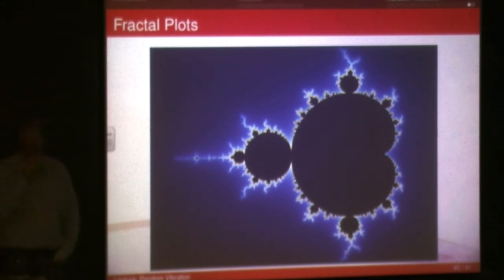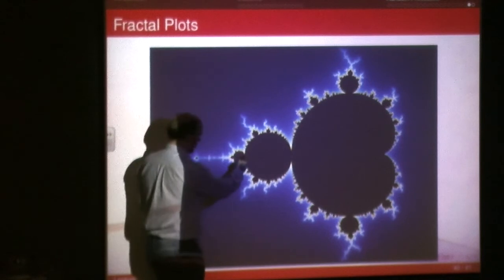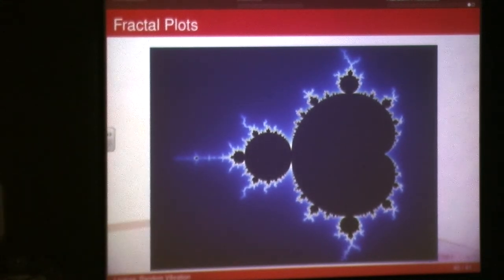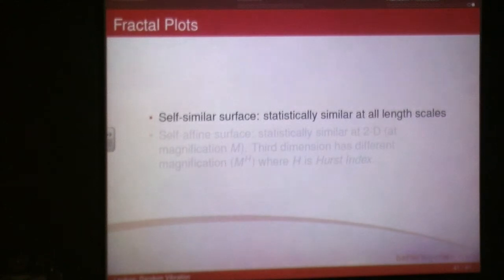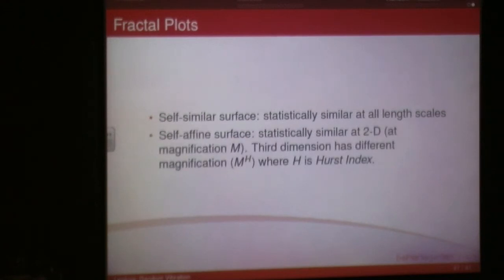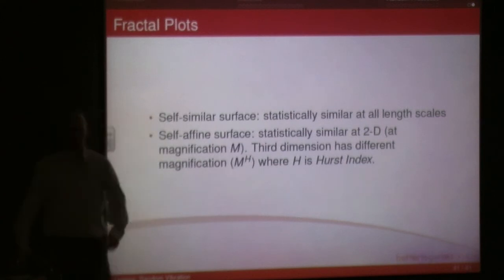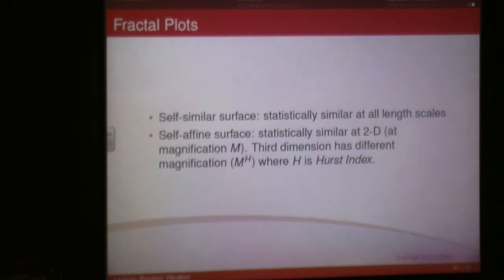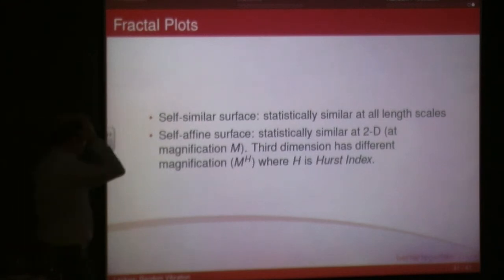Dynamics and Control 9-3 Fractals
This short video introduces fractals and fractal plots. Included is a small discussions of affine and self-affine fractal surfaces, and the Hurst index,.